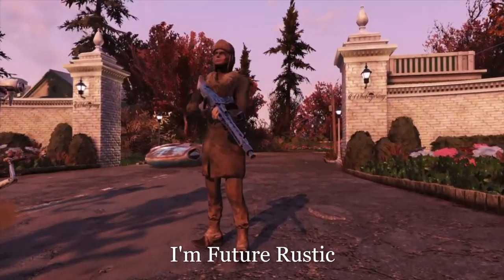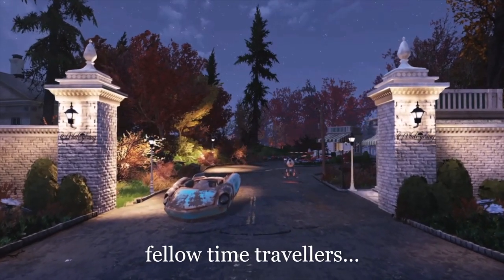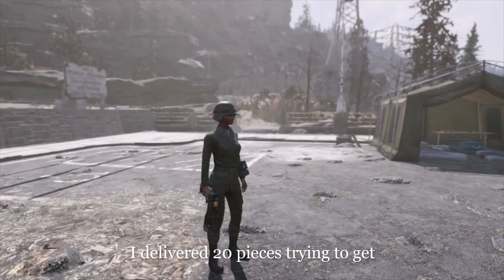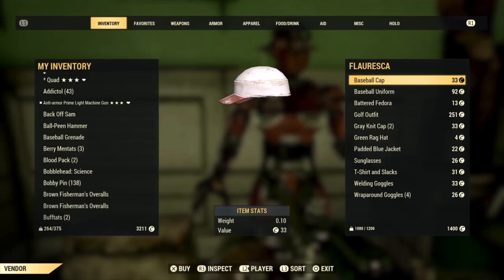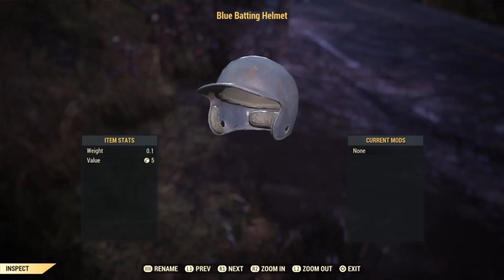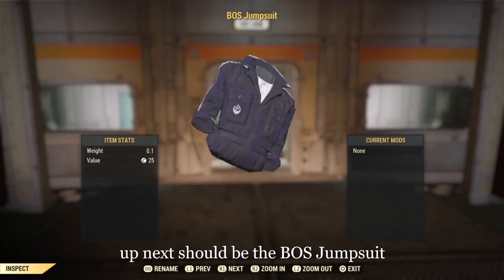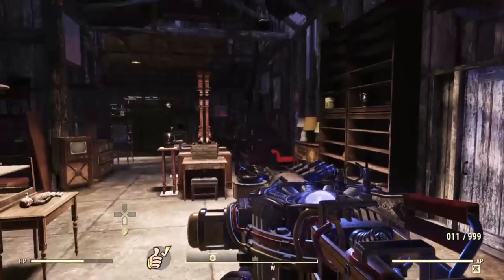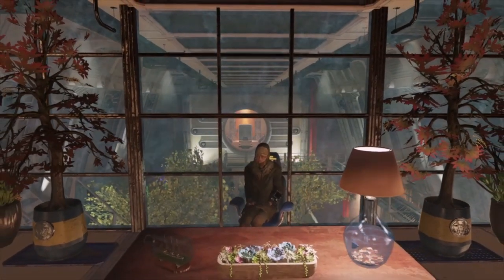FALLOUT 76 OUTFIT/APPAREL A-Z VOLUME 1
Volume 1 of a series of videos intended to cover all of the Outfits/Apparel of Fallout 76 A comprehensive showcase of all of the outfits and accesories available to players in game to date. (early April 2021) Either as regular loot drops, event rewards, or trade with other players.    with a sprinkling of dry London humour...

Timestamps:

Amusement Park Worker Outfit 2:43
Arktos Lab Coat 3:12
Army Fatigues/Army Helmet 3:37
Assault Gas Mask 4:50
Assaultron Helmet 5:02
Asylum Worker Hats/Uniforms 5:20
Baseball Cap/Uniform 6:11
Bathrobe 6:29
Battered Fedora 6:42
Beer Hat 6:57
Black Cowboy Hat/Black Prospectors Hat 7:35
Black Rim Glasses 8:00
Blood Eagle Jacket And Jeans 8:13
Bloody Chef Hat/Outfit 8:24
Blue Bandana 8:46
Blue Batting Helmet 8:59
Blue Ridge Caravan Gas Mask/Outfit 9:08
Bomber Jacket 9:40
BOS Hood 9:57
Bottle And Cappy Orange/Red Jacket And Jeans 11:32
Bottlecap Sunglasses 11:53
Bowler/Bowler Hat 12:06
Brotherhood Fatigues 12:37
Brotherhood lab Coat 12:52
Brotherhood Scribe Outfit 13:40
Brotherhood Special Ops Gas Mask/Suit 14:03
Brown Fishermans Overalls 14:25

IF i have missed anything in this volume, please make me aware and i will include it later in the series.